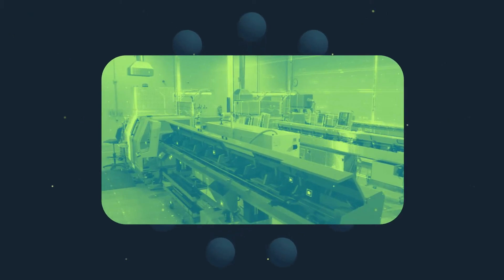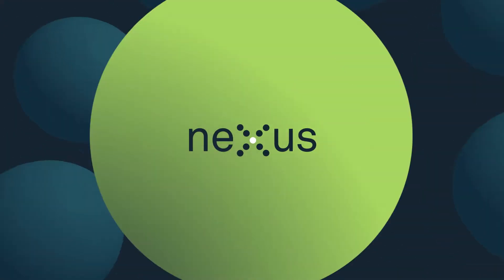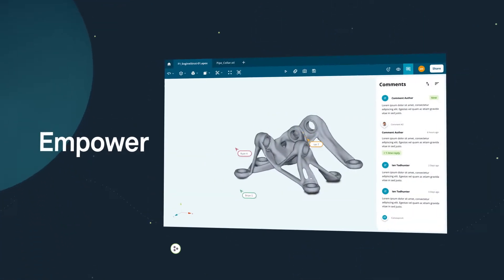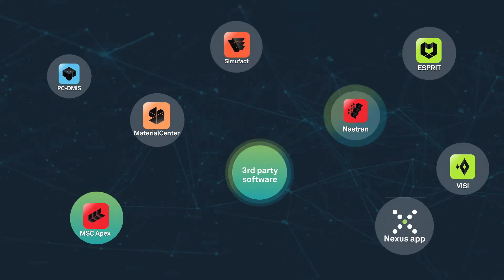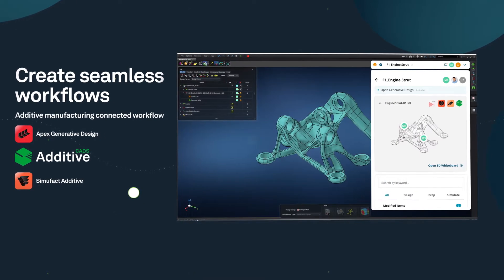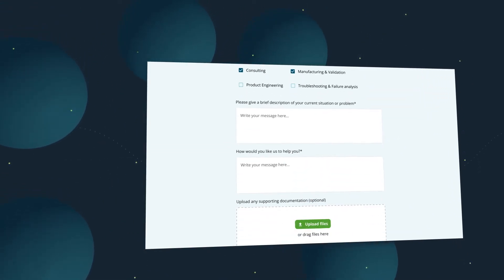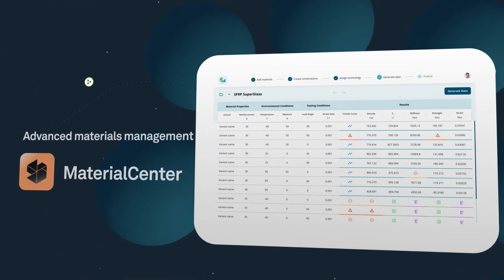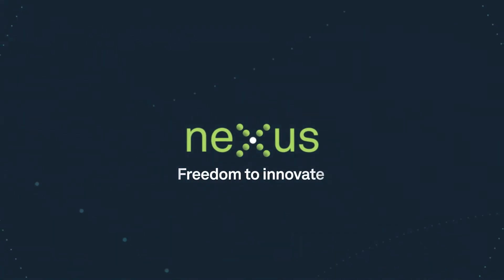Nexus: Freedom to innovate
Nexus is an open platform that enhances smart manufacturing collaboration by connecting people, technologies and data, accelerating innovation and time to market. Nexus acts as a catalyst for everyone involved in product development, from design through manufacturing, to accelerate and improve processes from concept to delivery. It enables better access to data and faster iteration and collaboration, resulting in better quality and productivity.